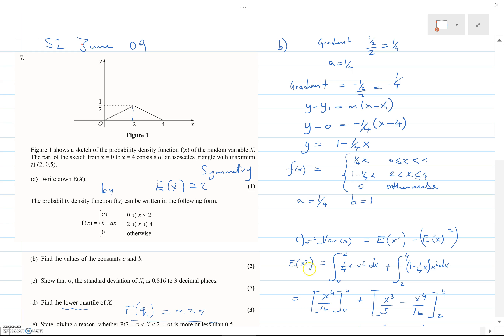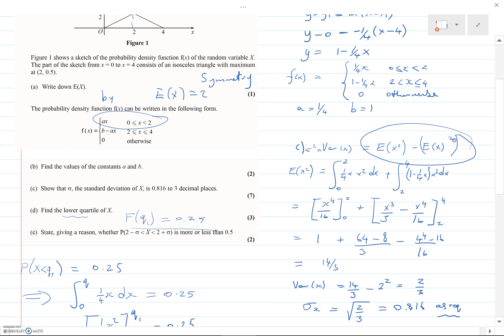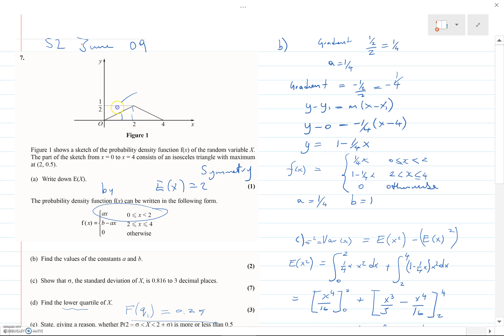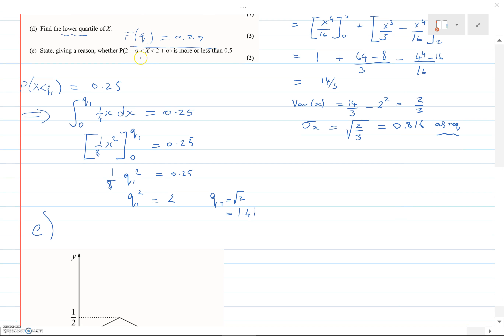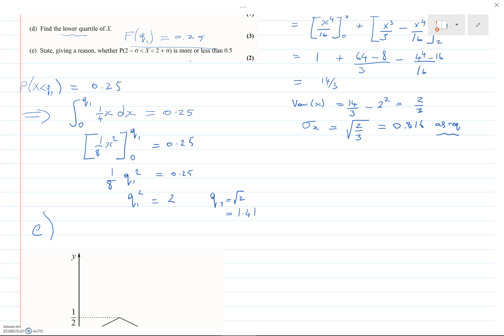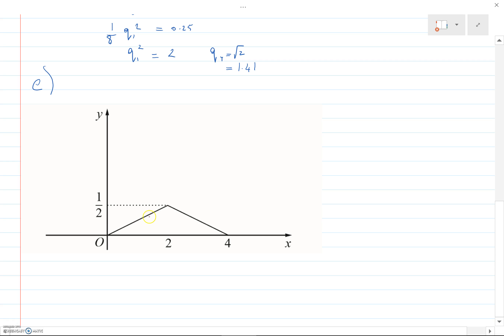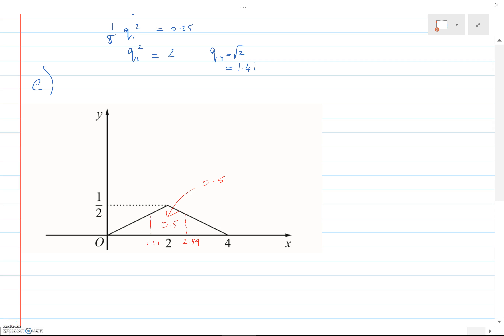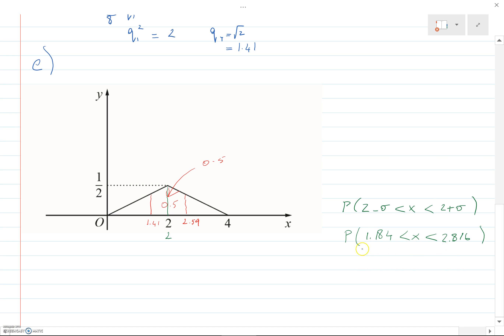S2 Edexcel 2009 qu 7